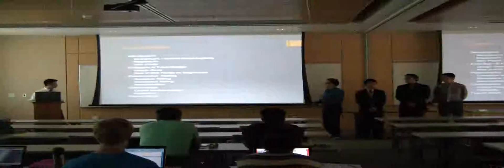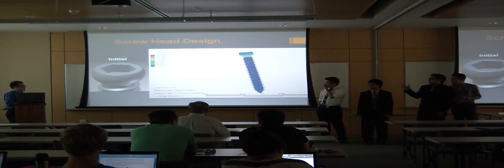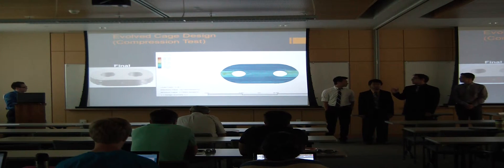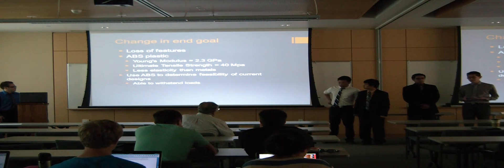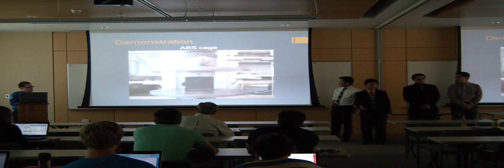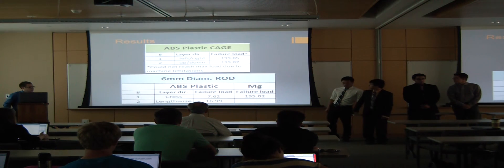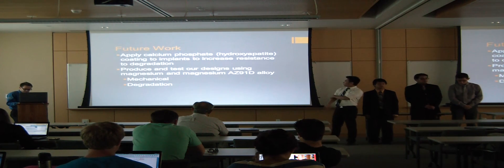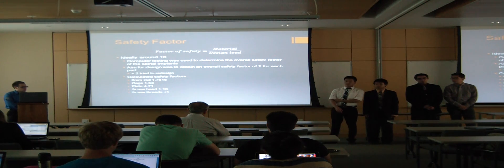HDV_0261.MP4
BIEN 175, Winter/Spring 2012
Final presentation: Biodegradable spinal implants
Group II: Xorge Alanis, Andrew Bernardo, Patrick Chen, Michael Crews, William Medina